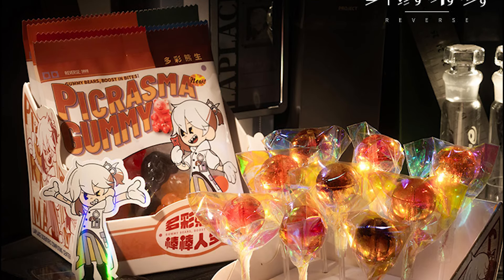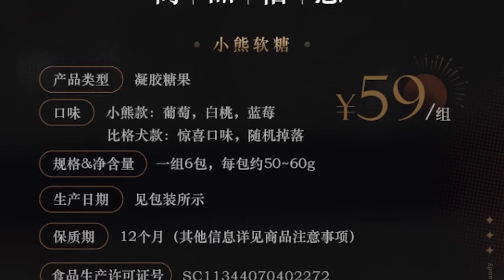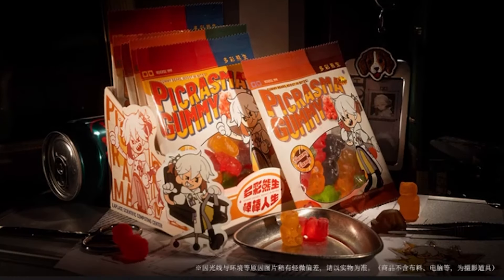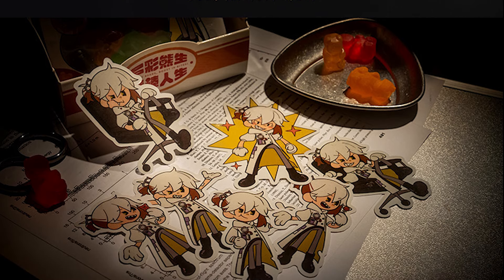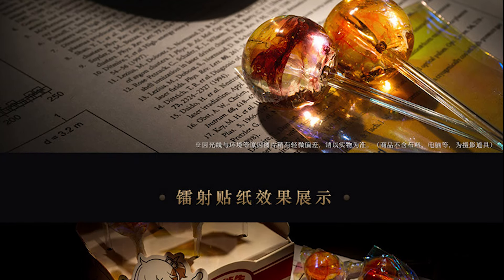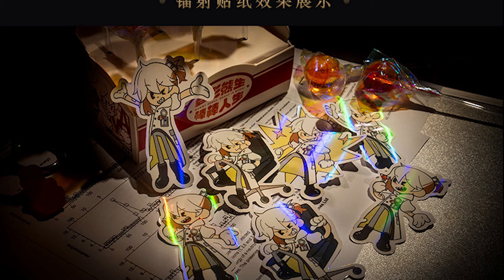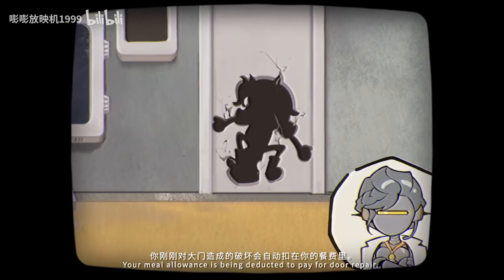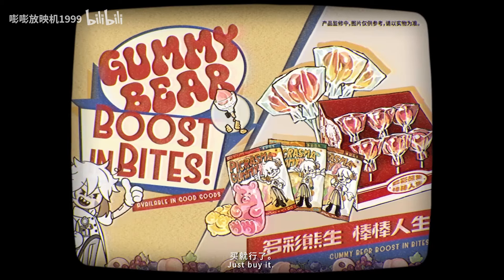Tasting Picrasma Sweets in real life with Gummy & Lollipop Candy of Reverse 1999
It's amazing to see the in-game items being merchandised (not sure if this word is applicable here lol) with real, edible candies! The merch team of Reverse 1999 is really really creative and always come up with interesting merch that has connection with the game!

Here are the flavours and package info of each candy:
Flavour of Picrasma Gummy (59 yuan)
Bear shape: grape, white peach, blueberries
Beagle shape: surprise flavour, random number
Packaging: 1 set 6 packs, each pack at 50~60g

Flavour of Picrasma Candy (39 yuan)
Lollipop: honeydew, yuzu, peach
Packaging: 1 set 9 sticks, each stick at 8g

This is not the first time for BluePoch to release edible merch so it's really nice for them to work into recreating picrasma candies in real life! Sadly the stamina redeem code only works for CN server game records.

As Taobao has a tendency to recommend other products that are currently on sale, do take note there will be spoilers on the later version of the game & characters when visiting the Official Taobao store of Reverse 1999.

Anyway my purpose of this random video is to let more people to see the very nicely made commercial(?) video done by developer team at 00:52